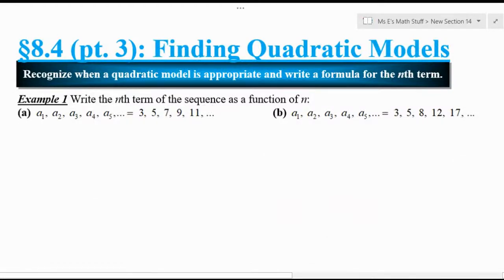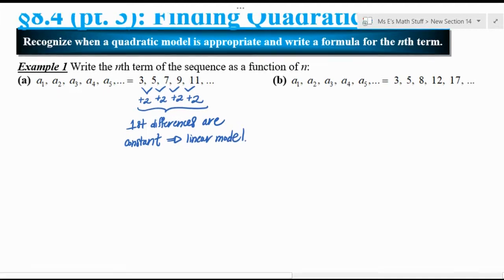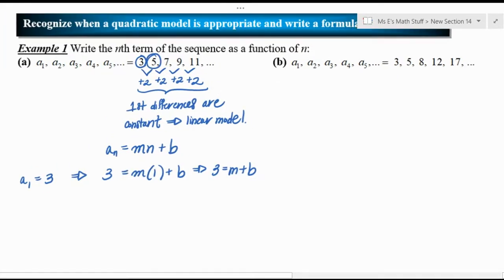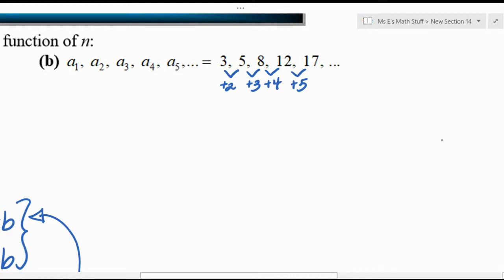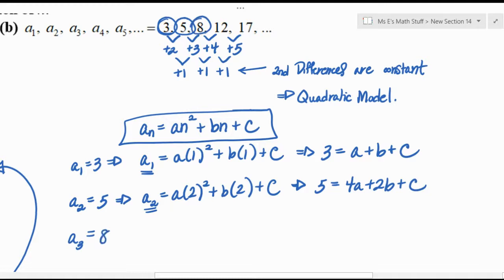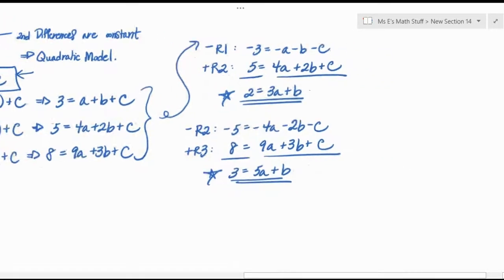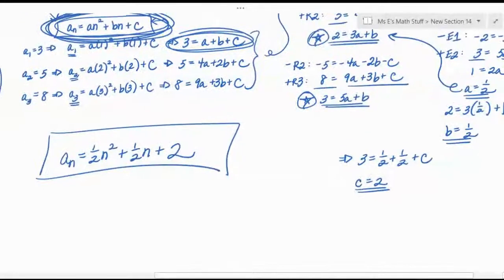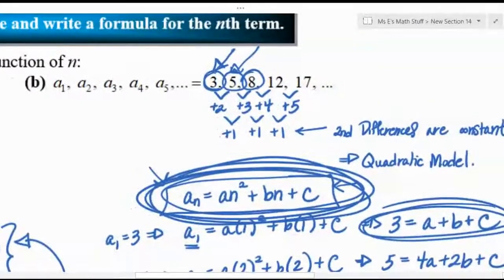APC 8.4 part 2 video 4 (17 min)